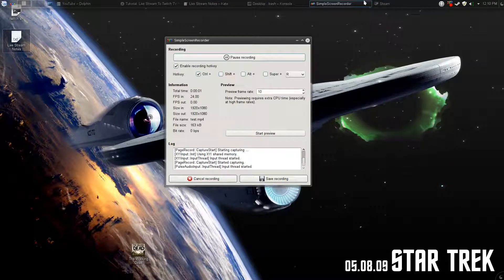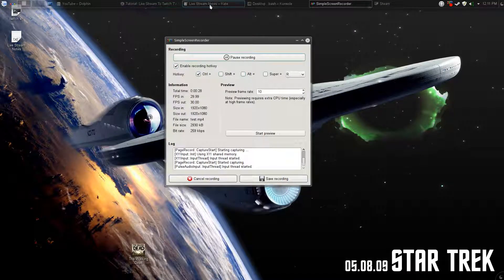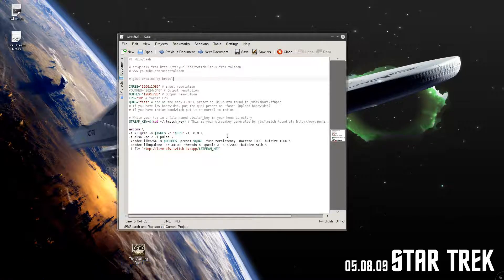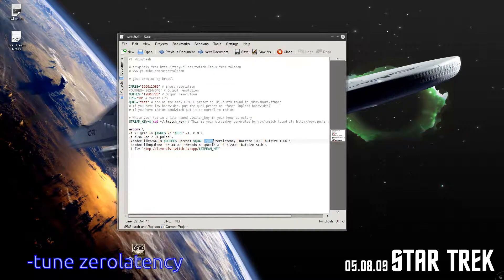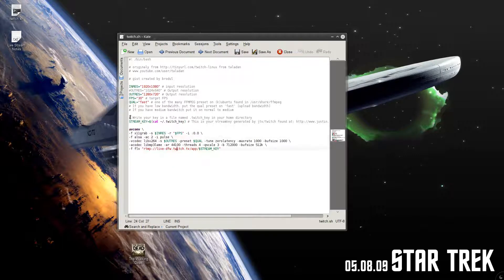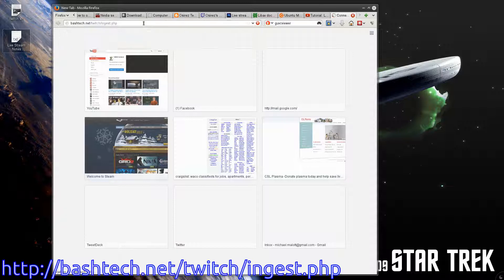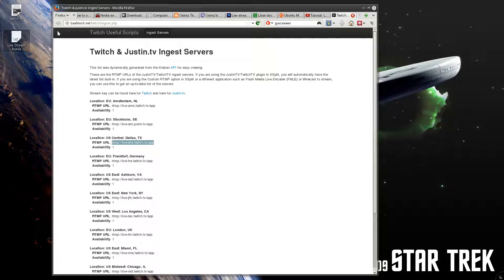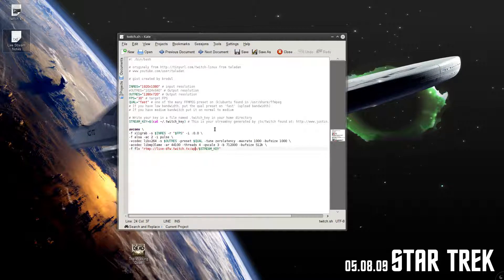Live Stream To TwitchTV with Ubuntu Linux (fix)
**Original Tutorial**

**New Twitch Arguments**
-tune zerolatency -maxrate 1000 -bufsize 1000